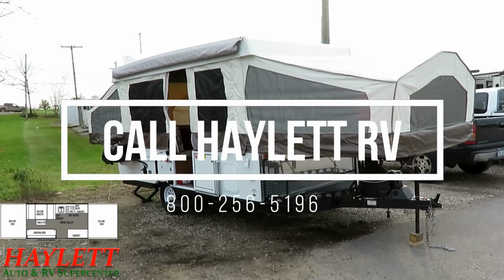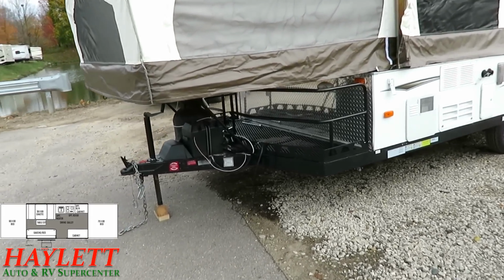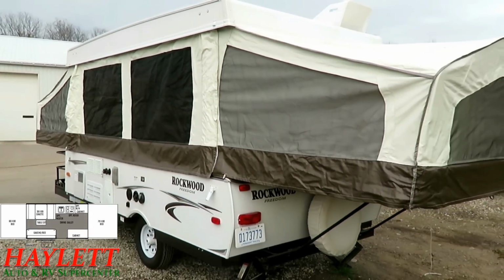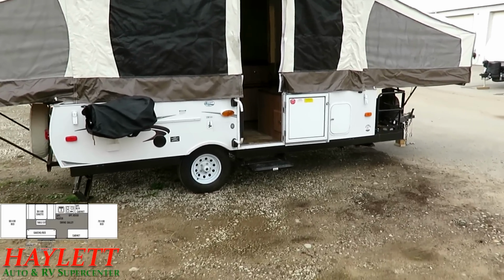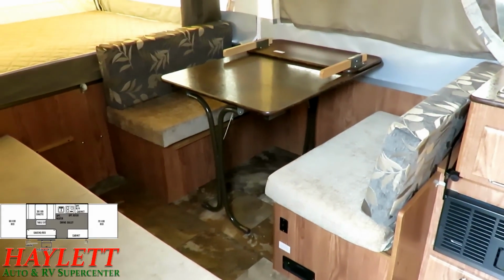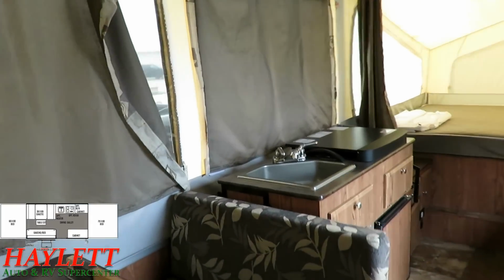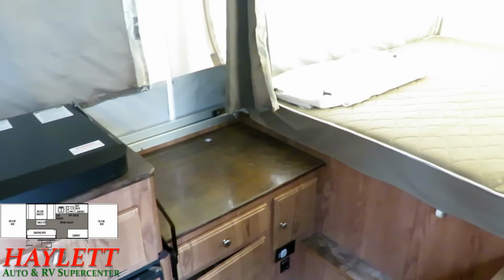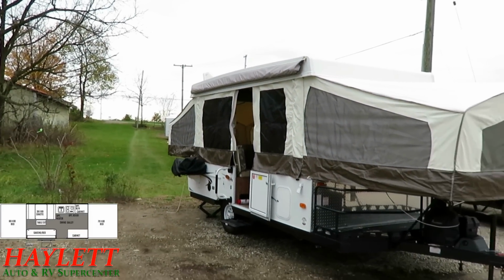(Sold) 2014 Rockwood 2280BH Front Bike & Cargo Deck Used Popup Fold Down Tent Camper